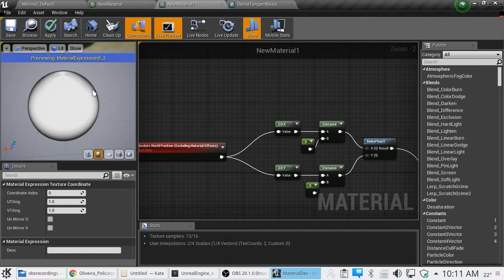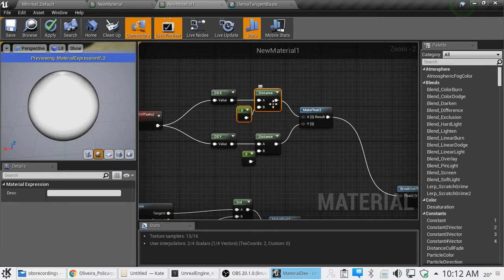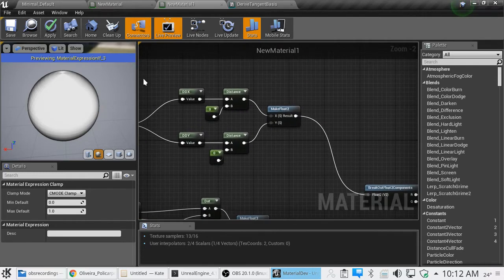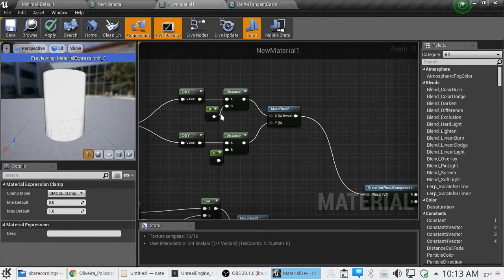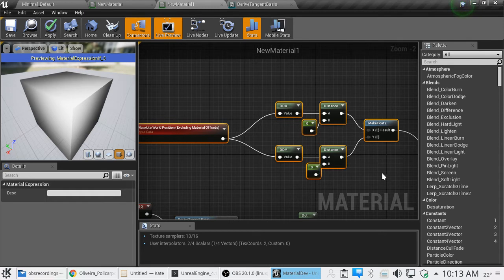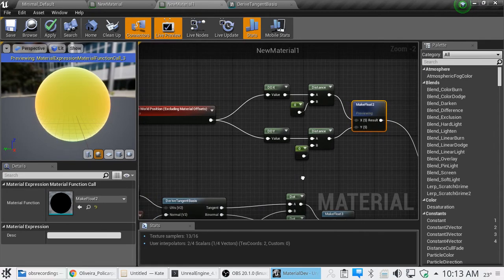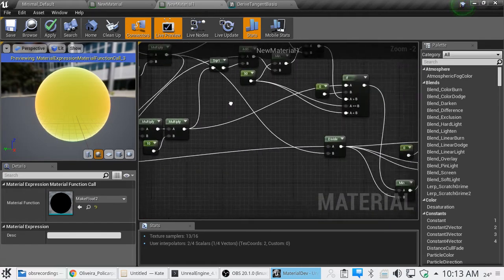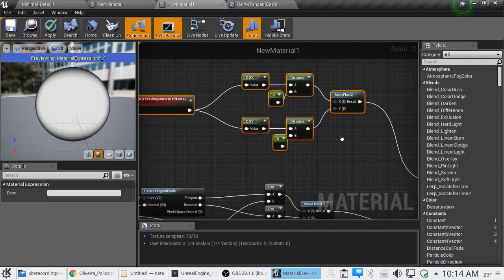Unreal Engine 4 - Finding Curvature - tips - tutorial - use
How I find the curvature of a surface.